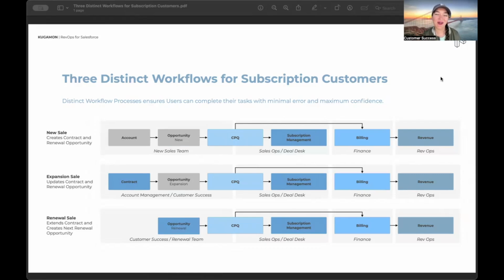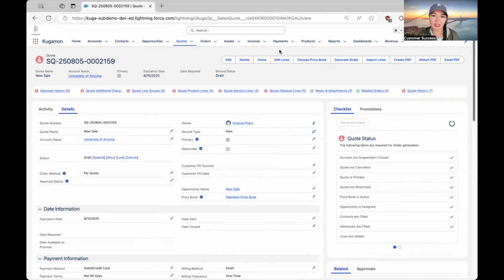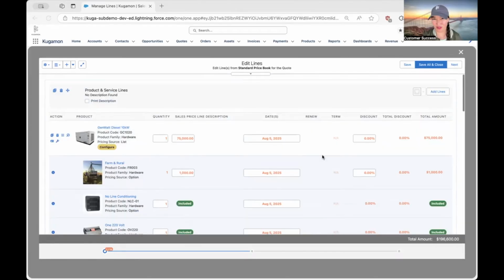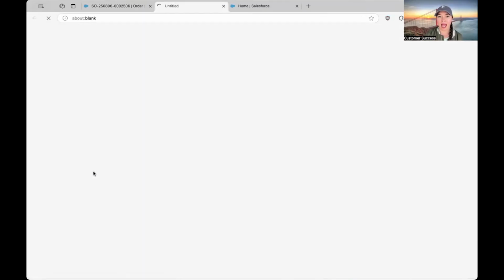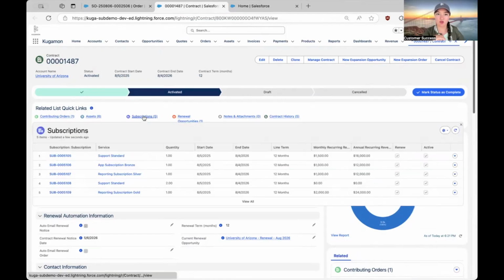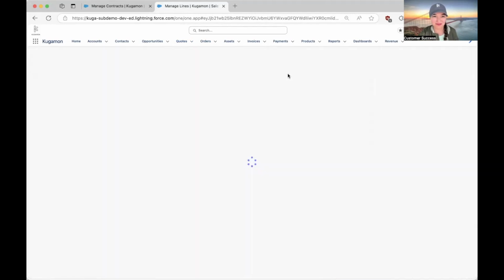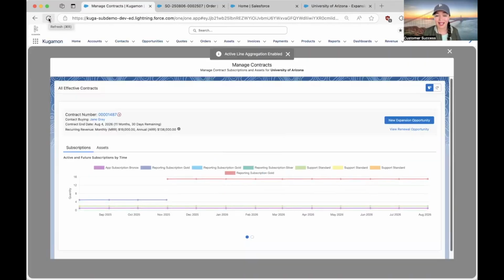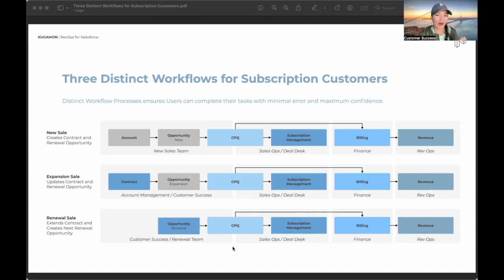Salesforce Subscription Management Demo | Automate Renewals & Billing & Expansions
Watch a full 44-minute walkthrough of Salesforce Subscription Management done right — all 100% natively in Salesforce, with no Zuora, no Salesforce Billing add-on SKU, and no middleware. In this Summer 2025 deep dive, Kugamon walks Salesforce admins, RevOps leaders, and finance teams through the Kugamon Subscription Management: how Subscriptions, Contracts, Assets, Invoices, and Renewal Opportunities are auto-generated on Order Release, how recurring billing runs without bolt-ons, and how Expansion and Renewal sales close the entire Lead-to-Revenue and Lead-to-Renewal loop inside Salesforce.

🎯 What you'll see in this demo:
✅ Quote creation and quote management for subscription deals (multi-quote, primary quote, full versioning)
✅ Order creation and order management — Draft → Sent → Approved → Released
✅ Order Release engine spinning up Contracts, Assets, Subscriptions, and Renewal Opportunities automatically
✅ Renewable vs. Trackable products — controlled at the line-item or product level
✅ Automated Renewal Opportunity creation + Renewal Order generation via scheduled batch
✅ Automated Renewal Notice Emails with configurable price uplifts
✅ Contract roll-ups: ARR, MRR, TCV, total subscription count and quantity, start/end dates
✅ Invoice generation from orders, recurring invoice scheduling, multi-currency invoicing, account balance roll-ups
✅ Expansion (Add-On) sales mid-term and Renewal record types
✅ Multi-active-contract support and contract-extension-on-renewal — both configurable

💡 Who this is for: Founders and CEOs of subscription businesses evaluating native Salesforce subscription billing, RevOps and Sales Ops leaders who've outgrown Excel + spreadsheets for renewals, Salesforce admins comparing Kugamon vs. Salesforce CPQ + Billing vs. Zuora vs. Subskribe, and CFOs / finance leaders who want ARR, MRR, and TCV roll-ups living inside Salesforce.

🚀 Why Kugamon for Subscriptions? Kugamon is the #1-rated Subscription Management and Subscription Billing app on the Salesforce AppExchange — used by 150+ companies and in production since 2009. It's 100% Salesforce-native: Subscriptions, Contracts, Assets, Invoices, Payments, and Renewal Opportunities are all native Salesforce objects — not a separate database, not a middleware sync, not an external billing platform. Configure, price, quote, sign, order, bill, collect, and renew — all in Salesforce.

📊 The numbers behind the demo: 100% Salesforce-native — every object in this demo is a real Salesforce object Agentforce can read on day one • ¼ the licensing cost of Salesforce Revenue Cloud Advanced ($65/user/mo vs. $200/user/mo) • 4–8 week deployments — vs. 9–18 months for Revenue Cloud Advanced • 1+ major release per month — this demo is Summer 2025; the platform has shipped continuously since • Native ARR / MRR / TCV roll-ups feeding Salesforce reports, dashboards, and forecasting

⏱ Chapters
0:00 Intro — Salesforce Subscription Management done right
2:00 Product Configuration upgrades for subscription products
6:00 Creating a Subscription Quote — multi-quote, primary quote, versioning
12:00 Order creation and order management
17:00 Order Release — Contract, Asset, Subscription, Renewal Opportunity auto-created
22:00 Renewable vs. Trackable products and Asset tracking
26:00 Invoice generation, recurring invoice schedules, multi-currency
30:00 Subscription roll-ups — ARR, MRR, TCV inside Salesforce reports
34:00 Expansion sales, mid-term adjustments
38:00 Renewal Opportunities, Renewal Orders, and Renewal Notice Emails
42:00 Multi-active-contract handling + contract extension
44:00 Where to start — Test Drive on AppExchange

• Side-by-side cost comparison + ROI calculator (Kugamon vs. Salesforce RCA, Conga, DealHub, Nue)